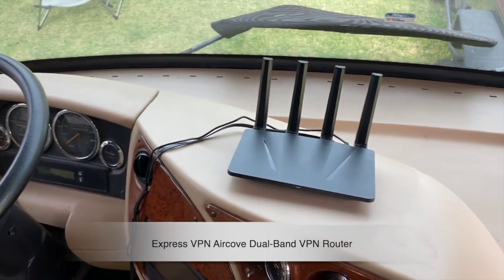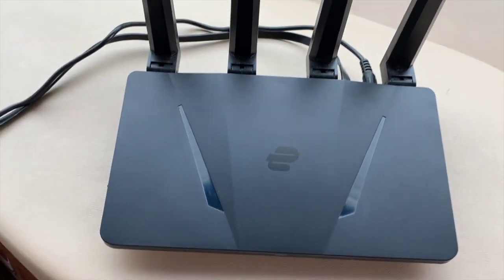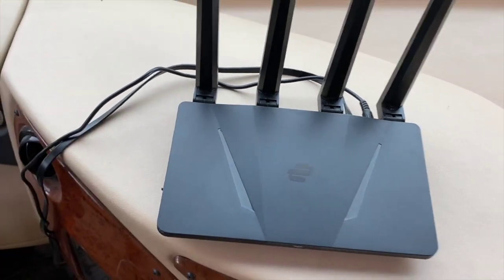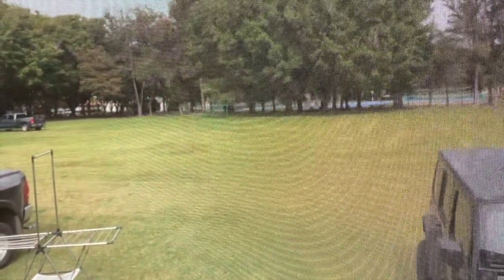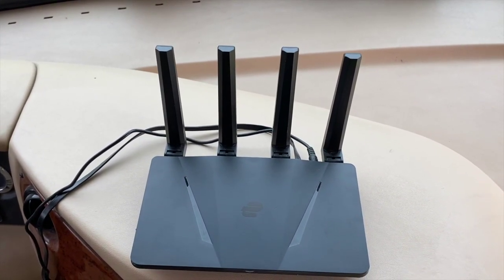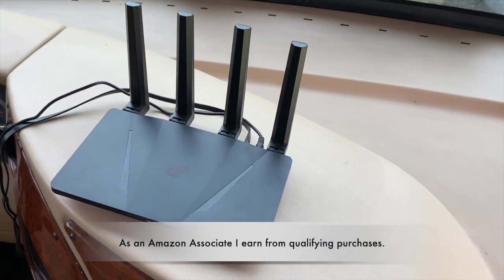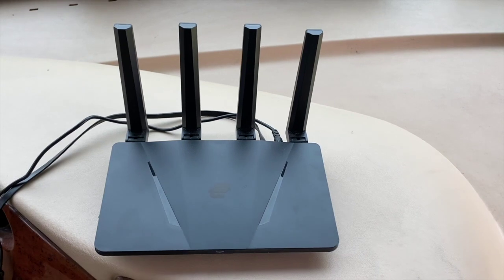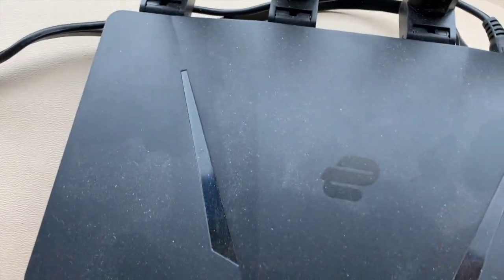Review of Express VPN Aircove Dual Band VPN Router